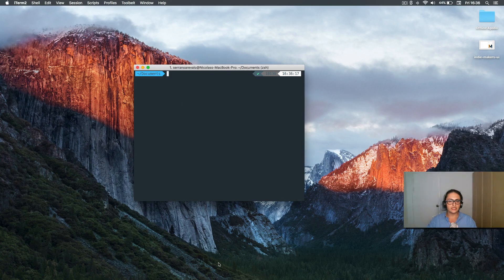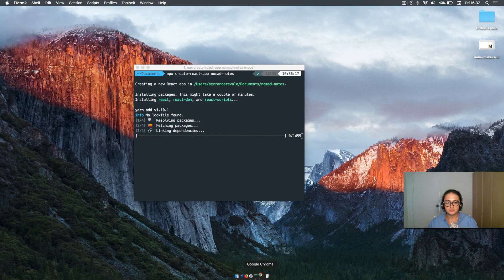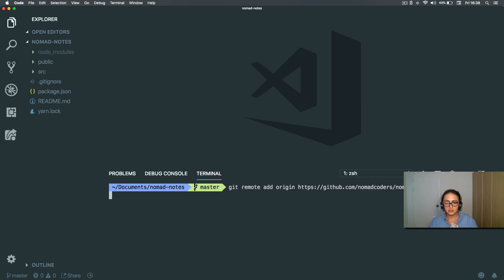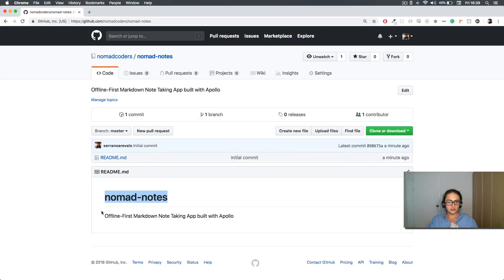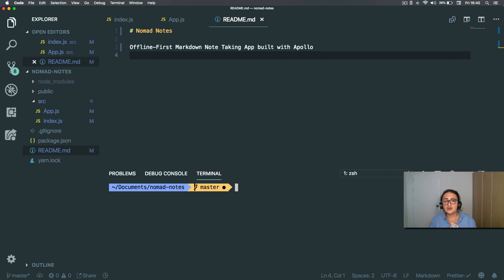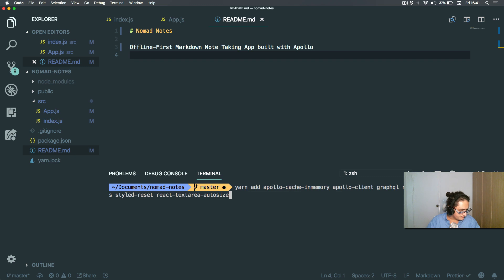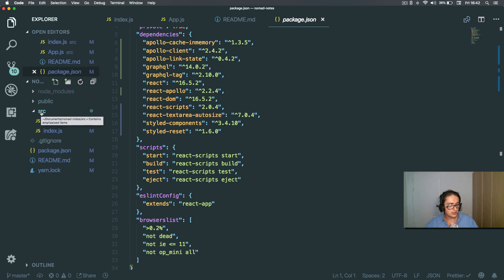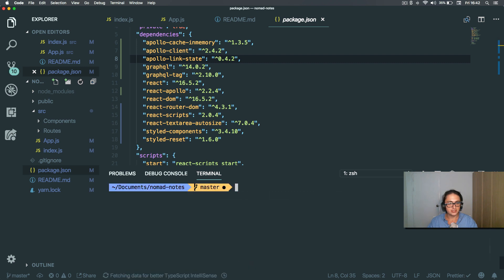'오프라인 노트앱' 만들기 #1-1 Set Up - Build an Offline Note Taking App with React, Apollo and GraphQL